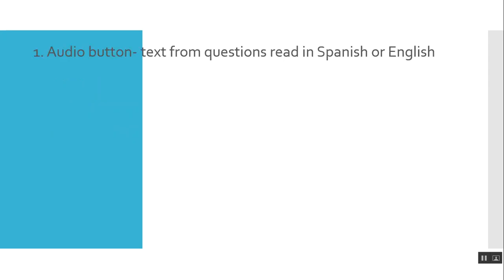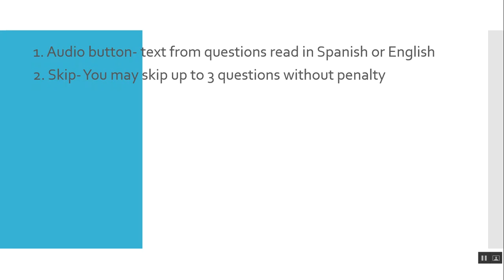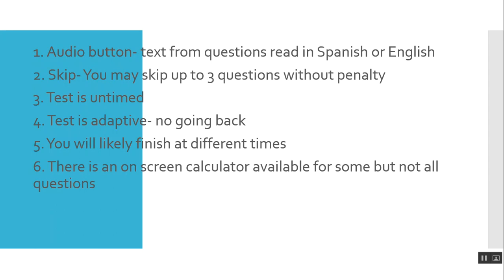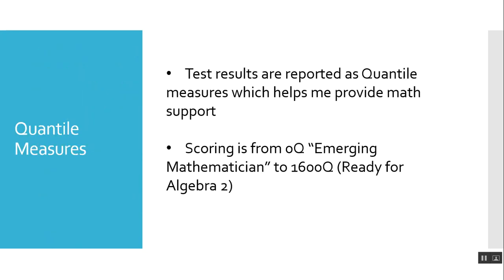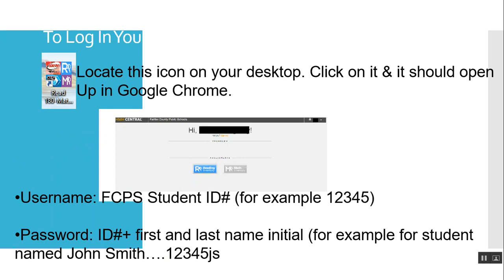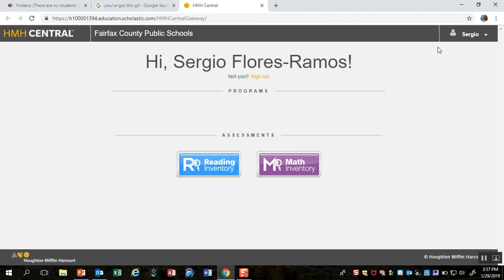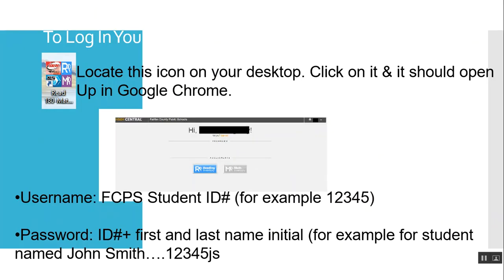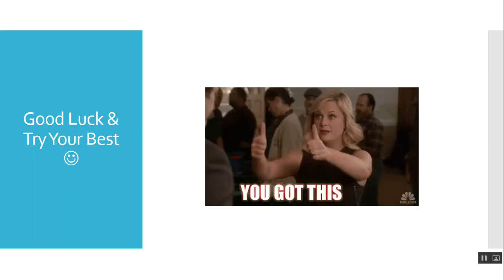Math Inventory Explanation